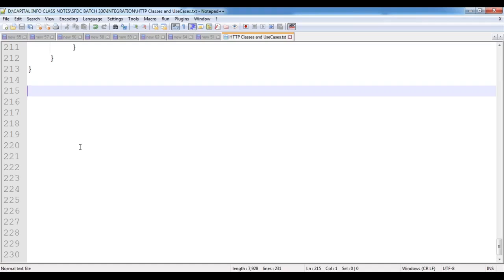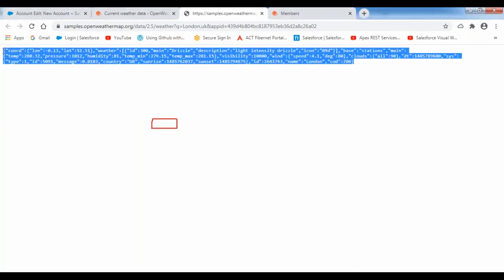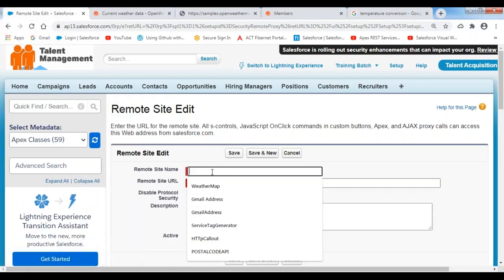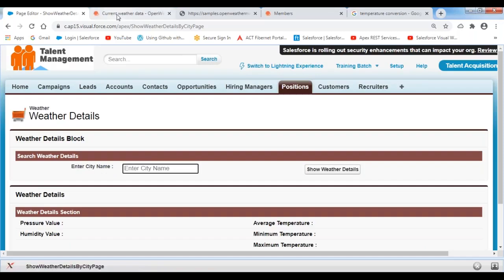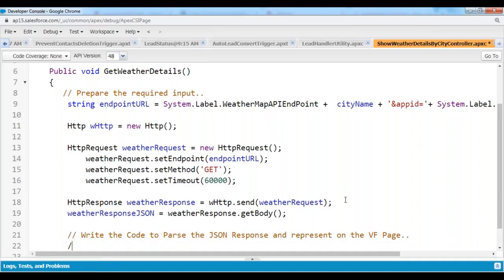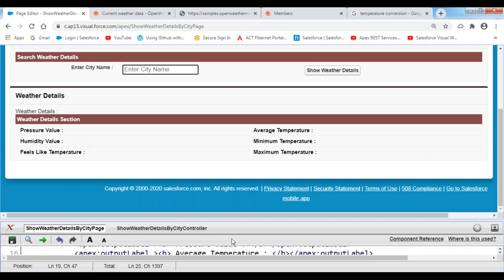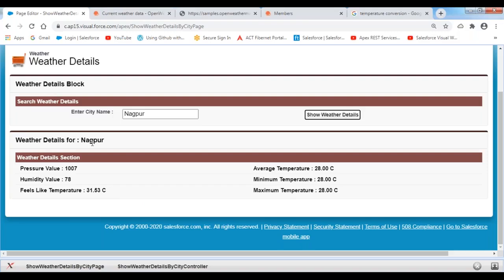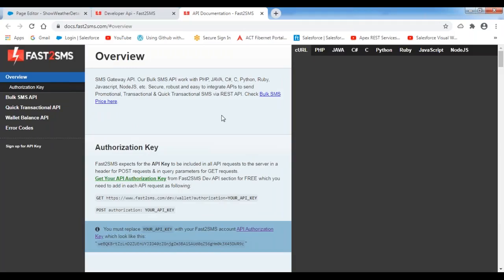Session 9 WeatherMAP API Integration Use Case